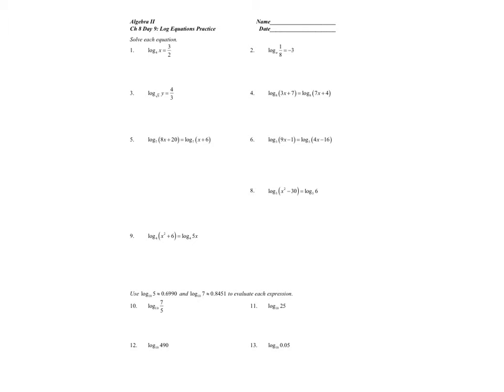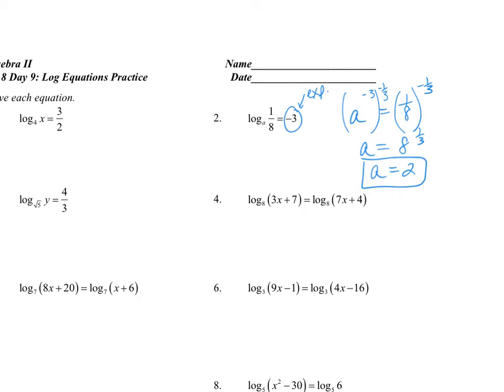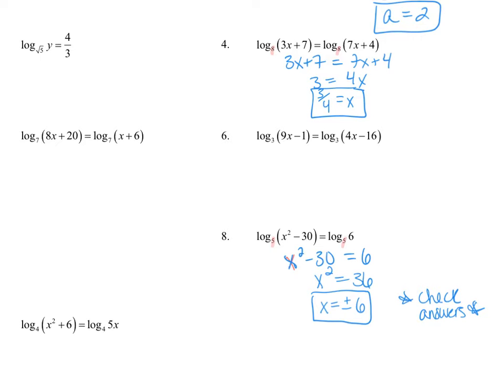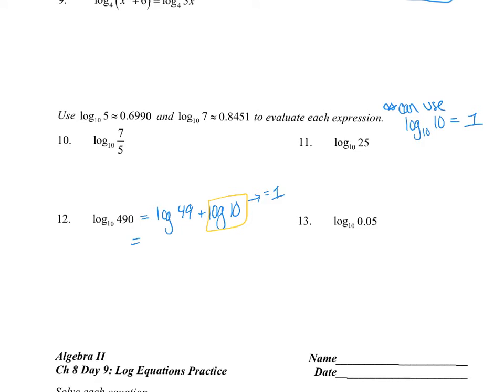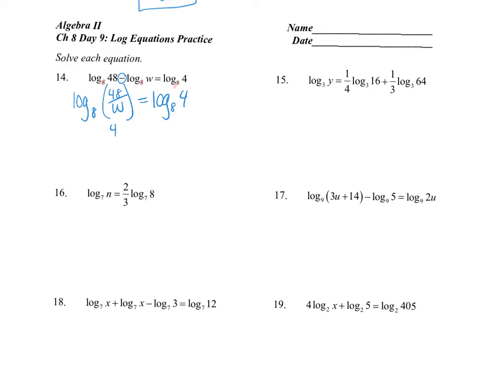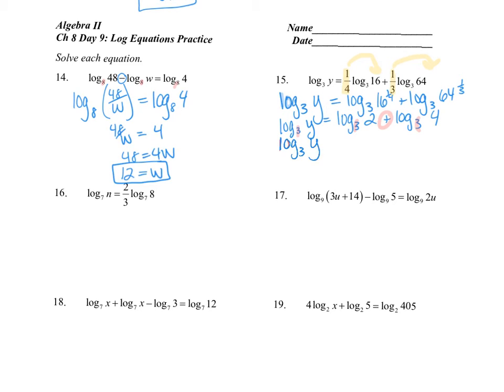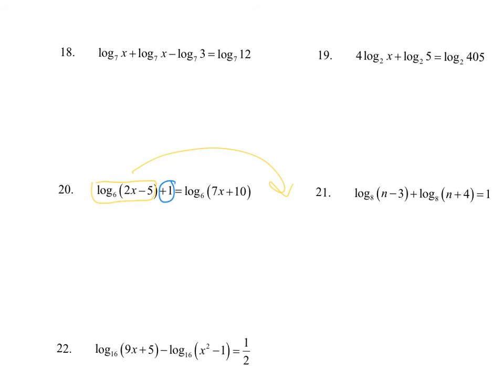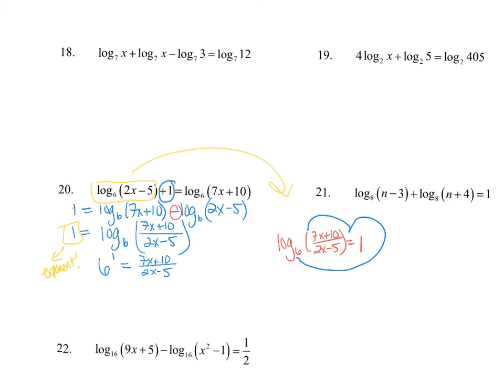Algebra 2 300 - Day 22 - Log Equations Practice